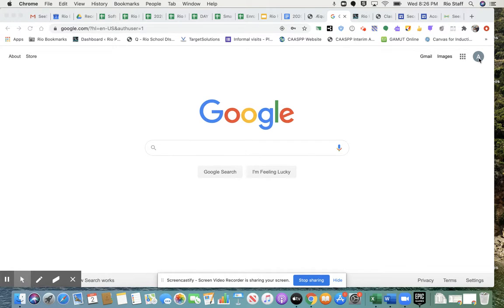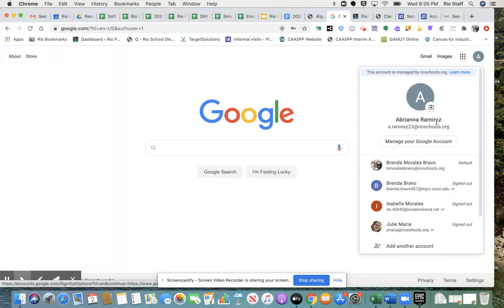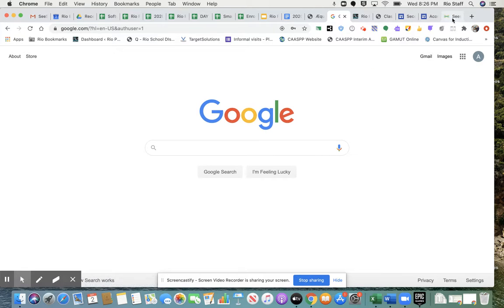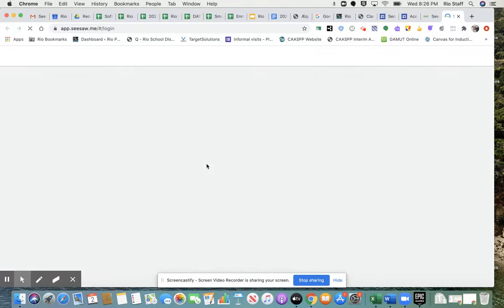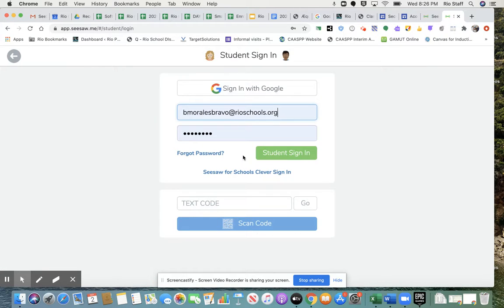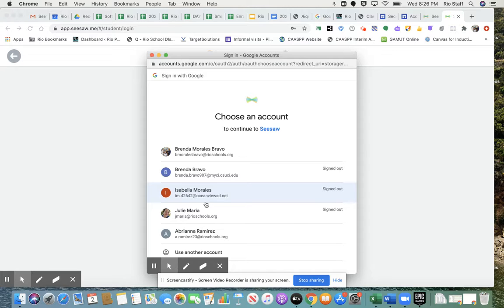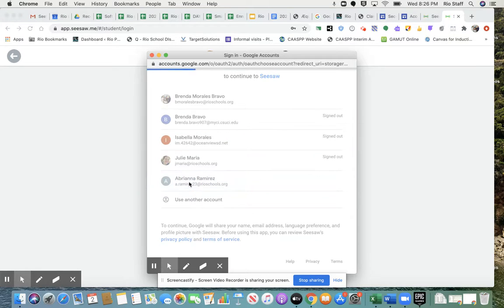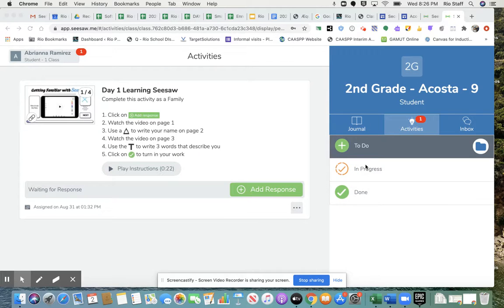Single Sign On for Google and Seesaw